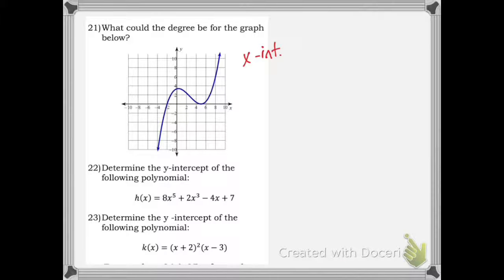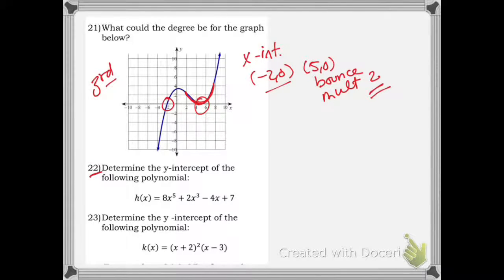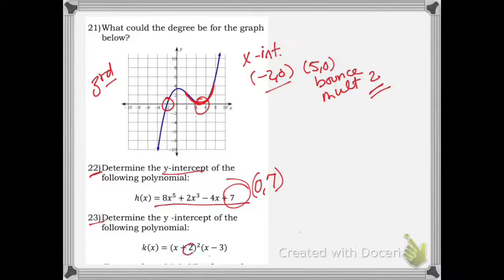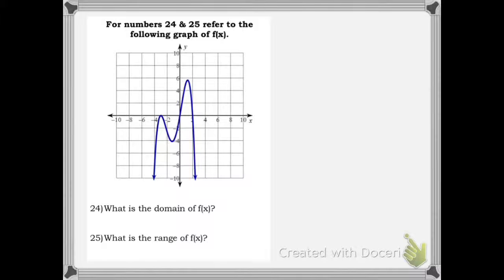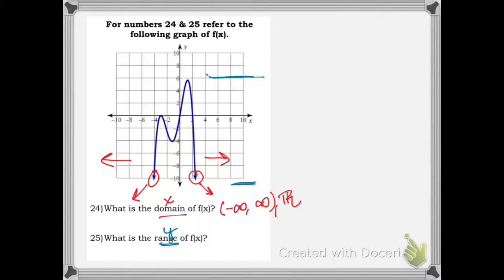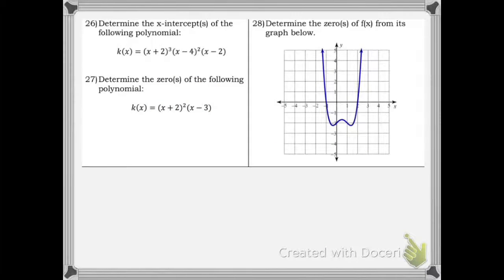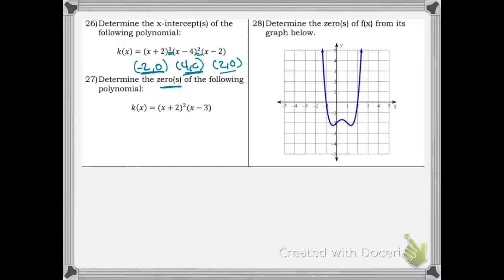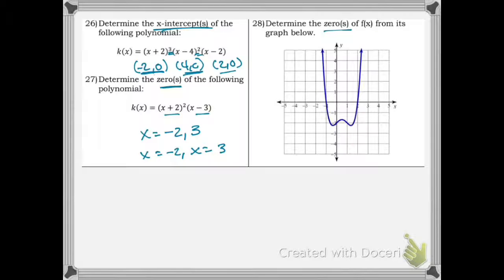Benchmark Practice 1 Part 4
Review for Benchmark 1